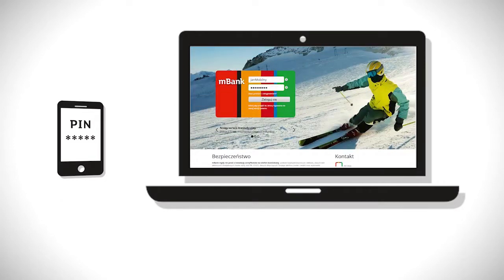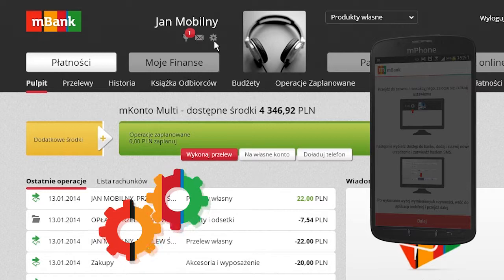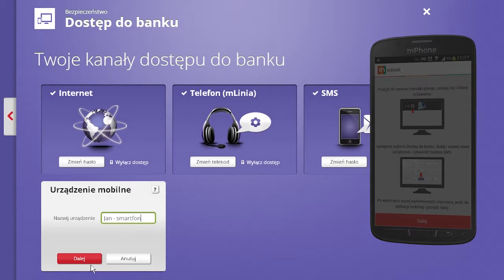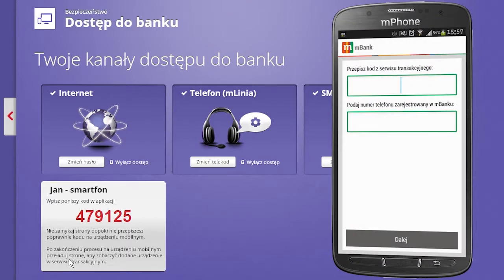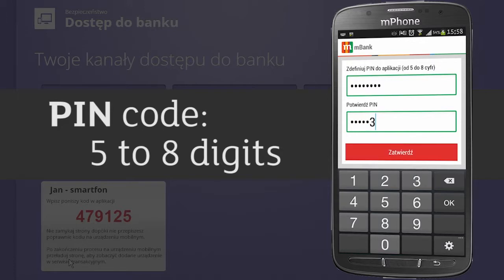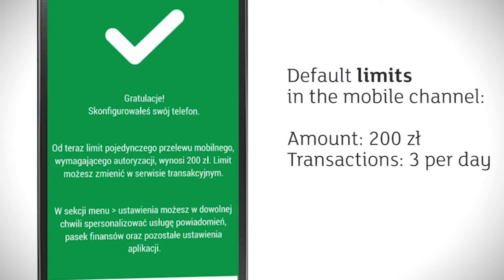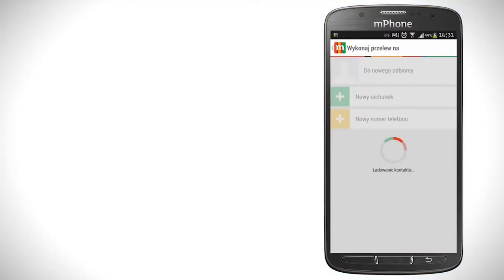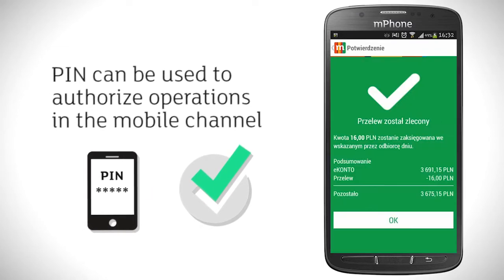Setting up mBank's new mobile application